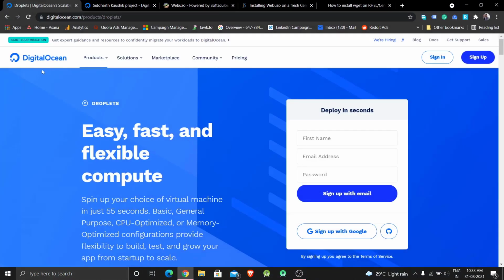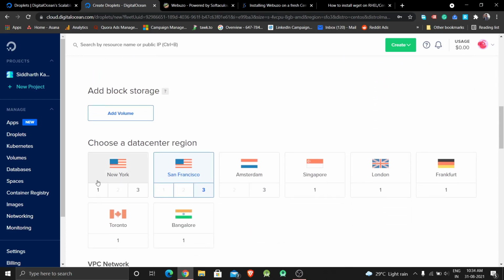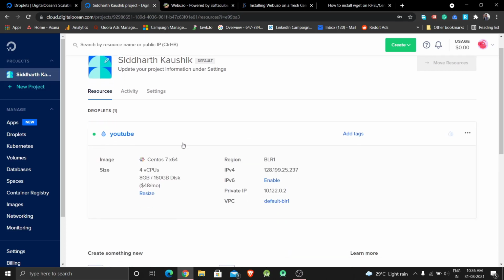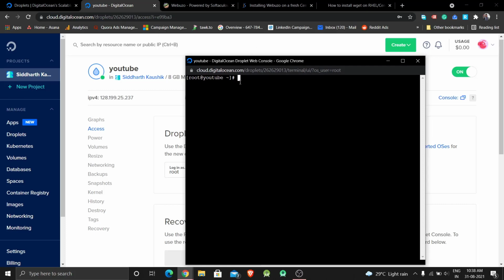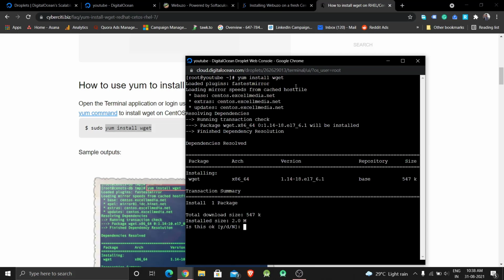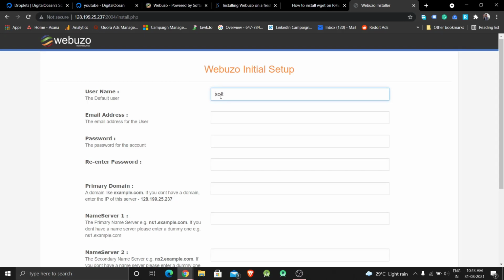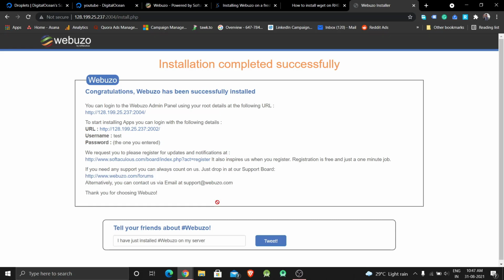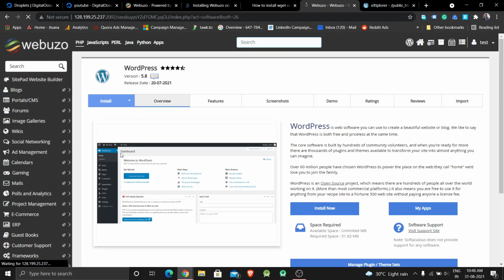How to setup Cloud Server or VPS droplet in Digital Ocean with Free website control panel Webuzo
Hey, this is Siddharth. Today we are going to see how to create a server/droplet on the digital ocean and also see how to install a free web hosting control panel Webuzo to it.

Links-
Create Free account in Digital ocean with this link and get $100 credit